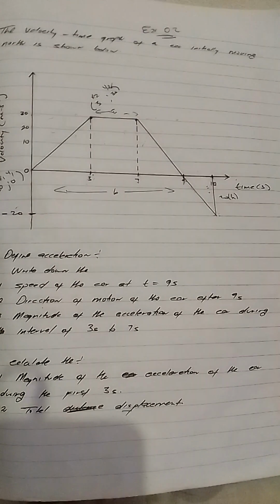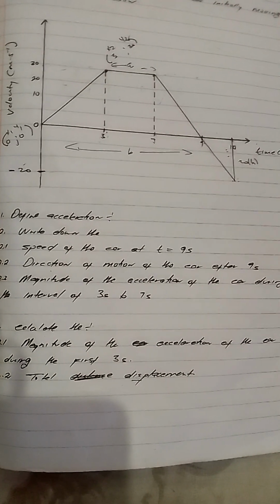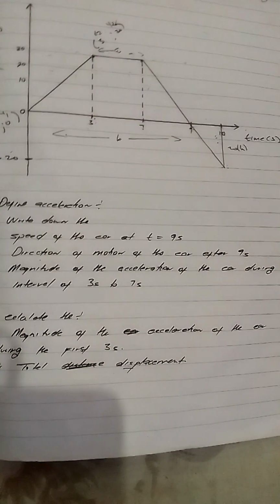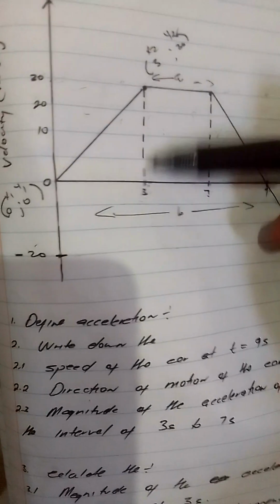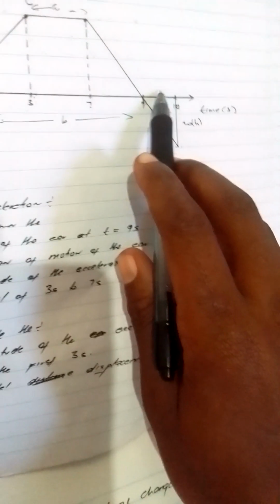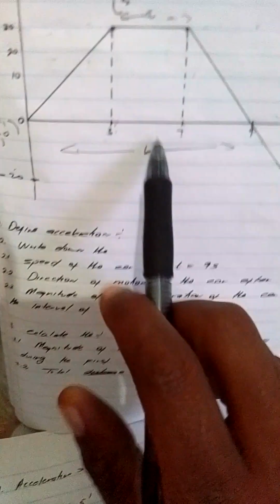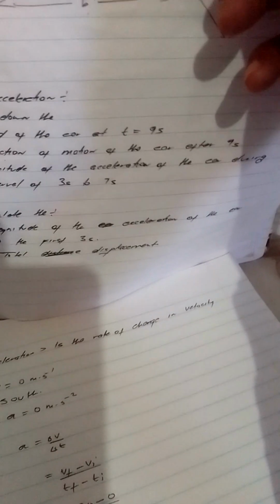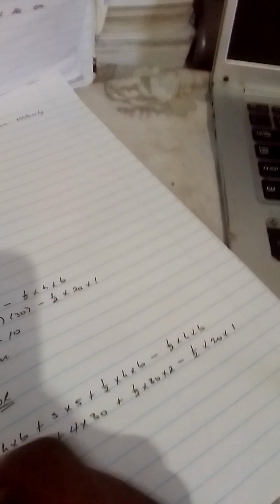Grade 10 motion in one dimension velocity-time graph.